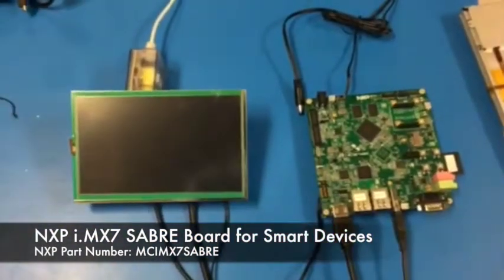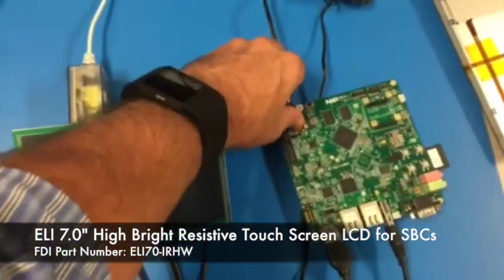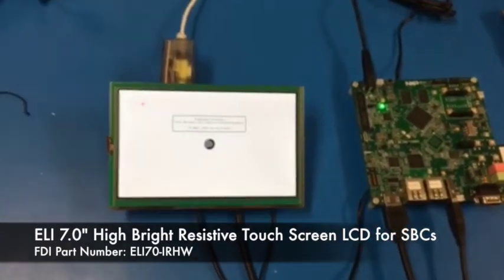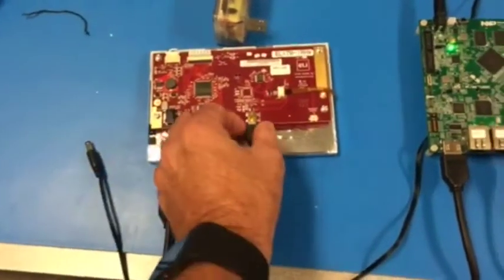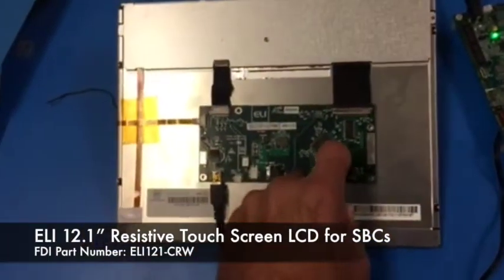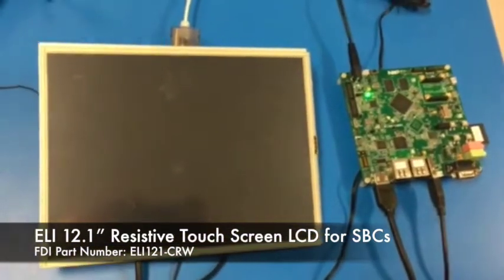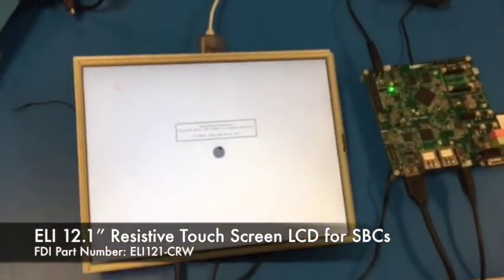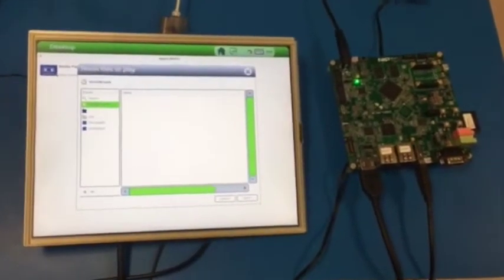ELI and NXP iMX7D SABRE Compatibility Demo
Demonstrating the plug & play capabilities of FDI's 7.0" or 12.0" ELI devices with the NXP IMX7D Sabre Kit.

ELI is FDI's Easy LCD Interface: A family of long-life, plug-and-play embedded displays. All ELI products are compatible with a wide range of single board computers including NXP iMX.6, Raspberry Pi and BeagleBone Black.

Discover more about FDI's ELI Product Family including those featured in this video